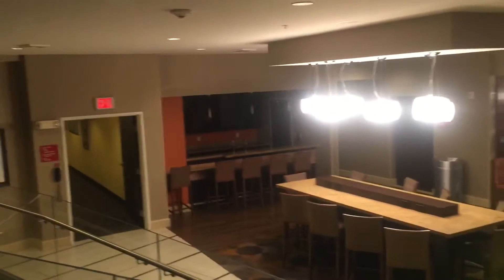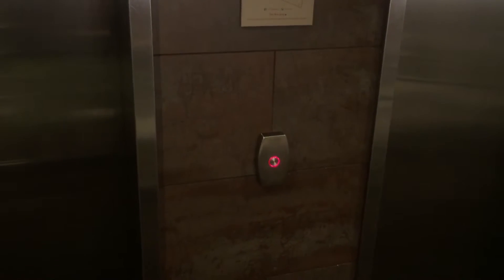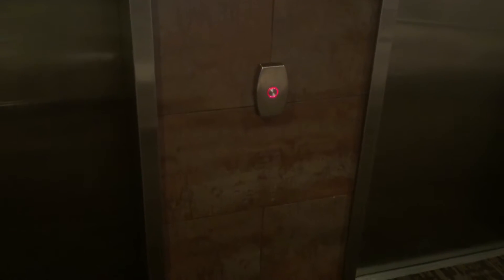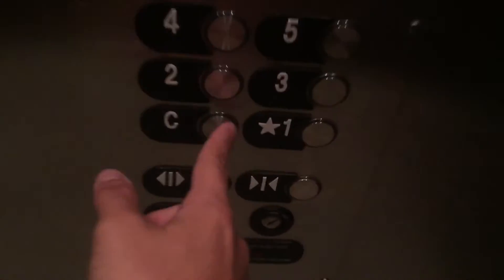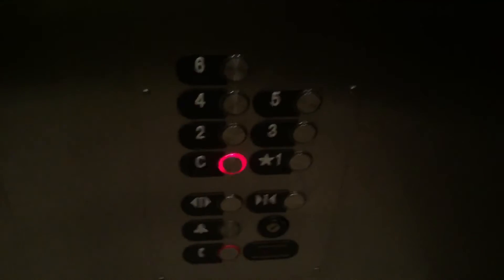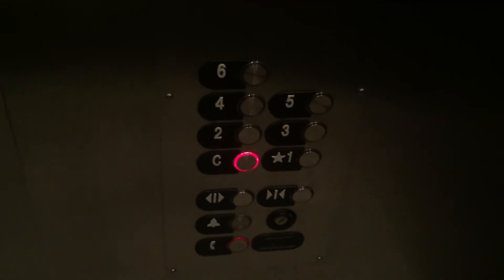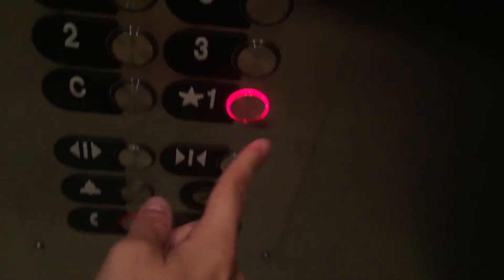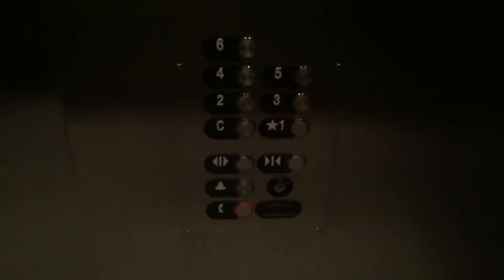Otis Gen2 Traction Elevator @ TownPlace Suites San Antonio TX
(Recorded 11/05/2017). Riding the elevator at the TownPlace suites in downtown San Antonio. It is a Gen2 and is very nice.